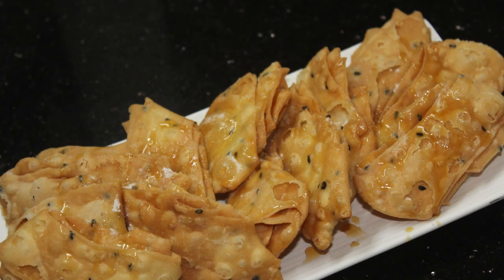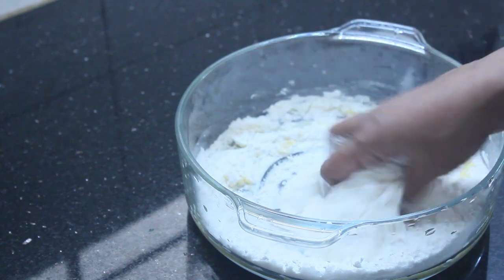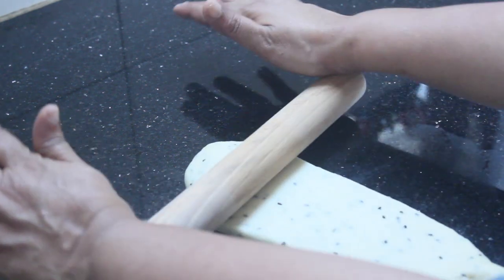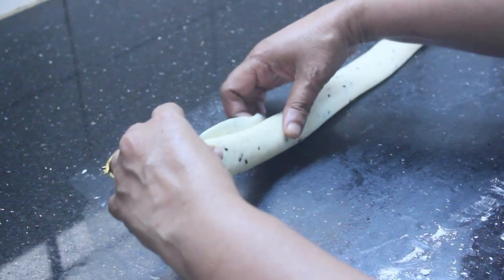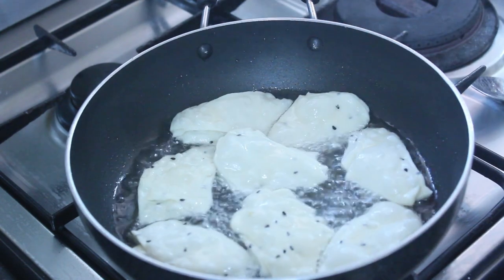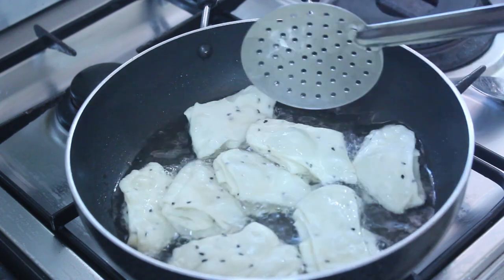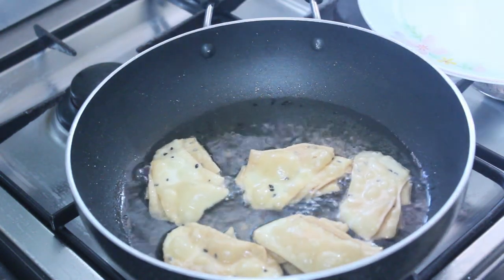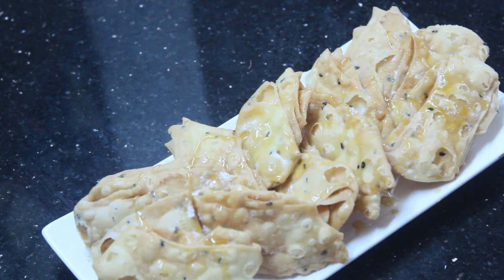വെറും 2 ചേരുവ കൊണ്ട് തയ്യാറാക്കാം അടിപൊളി 4 മണി പലഹാരം//EASY EVENING SNACK RECIPE//TASTY AND CRISPY